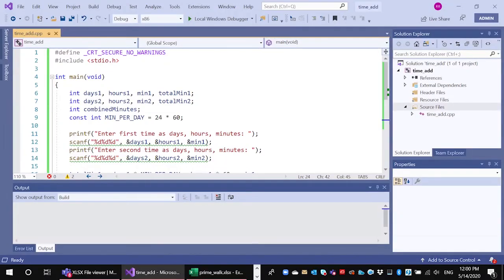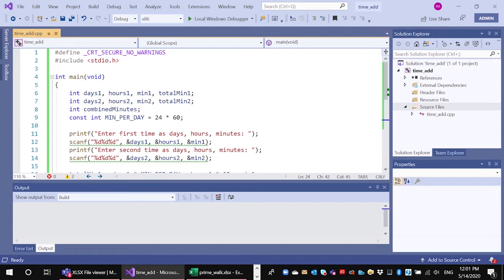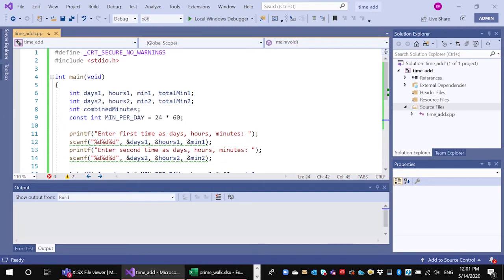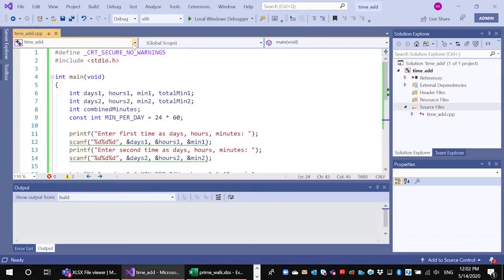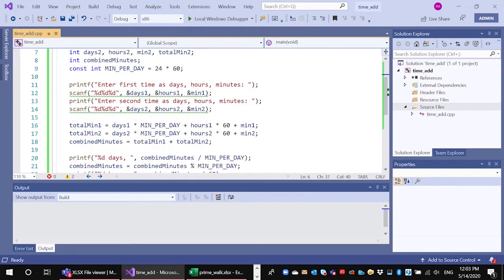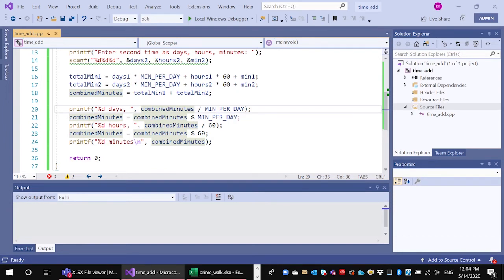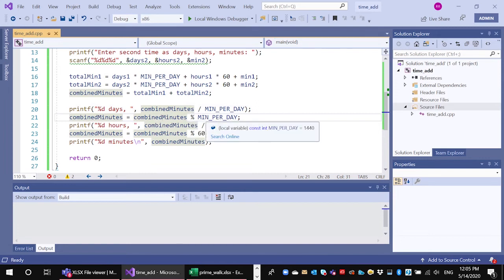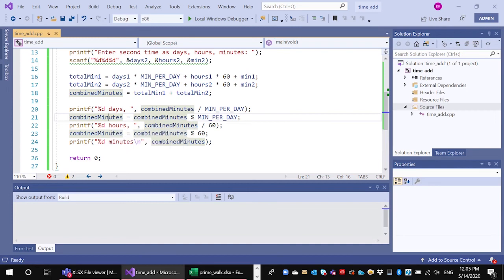w2 IPC intro ws2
Introduction to workshop 2.